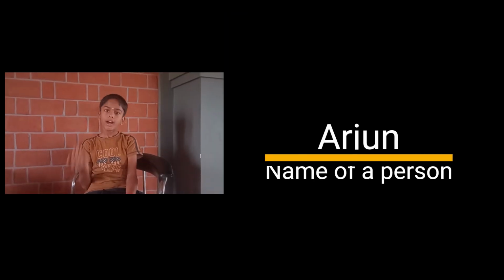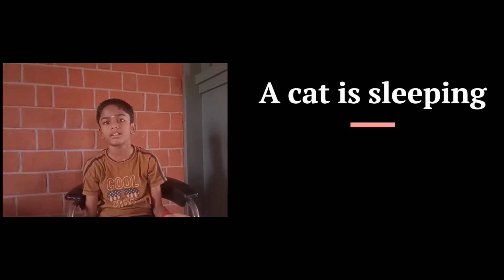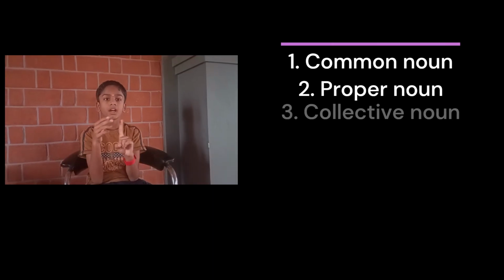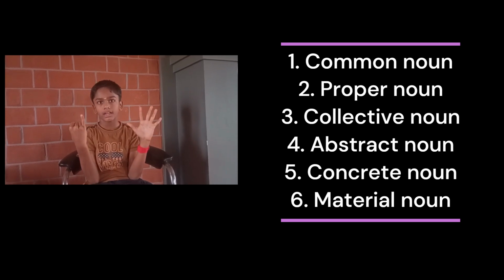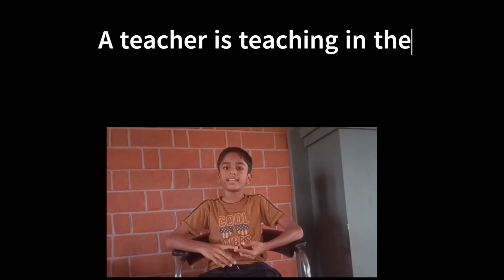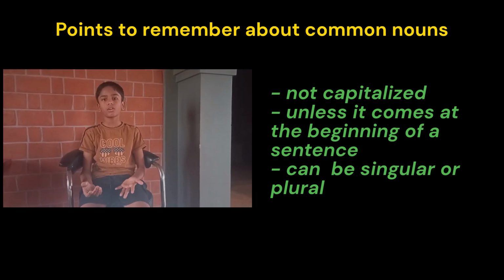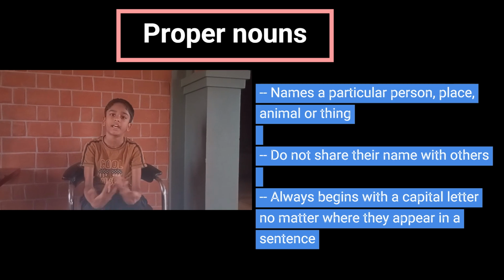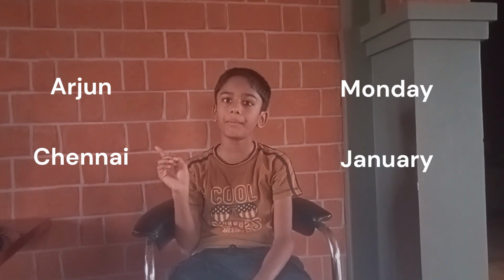Nouns : Learn along with Arjun – Part 2 | Learn English grammar | Grammar tutorial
Welcome to the learning series: Learn along with Arjun. Are you excited to learn English?

Then watch this video to learn about nouns. This video content is explained by Master Arjun who is in grade 4. This video is just an introduction to nouns and its types and an overview of common noun and proper noun. There are so many types of nouns. They are

1. Common noun
2. Proper noun
3. Collective noun
4. Abstract noun
5. Concrete noun
6. Material noun and there are few more

pattani kulambu for rice in tamil without coconut,red oxide flooring in tamil,cube formula
eco friendly house,eco paint,green peas curry kerala style without coconut,homemade paneer
how to learn crochet,how to make sun with paper,how to start a crochet chain,how to start crocheting for beginners,larry baker homes in kerala,laurie baker houses,leaf activity
leaf activity for nursery class,learning how to solve a rubik's cube,leaves activity for preschool,murungakkai chutney,nouns grade 2,paneer tamil recipe,paper quilling activity
rat trap wall construction,red oxide flooring,rubbing,scenery drawing,vegetable printing for kids,vegetable printing ladies finger,without coconut kulambu in tamil